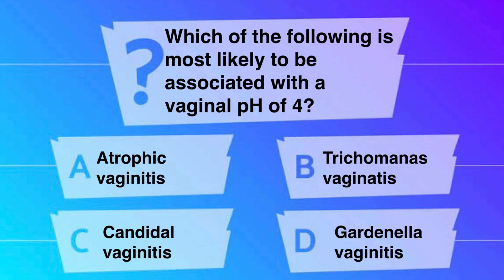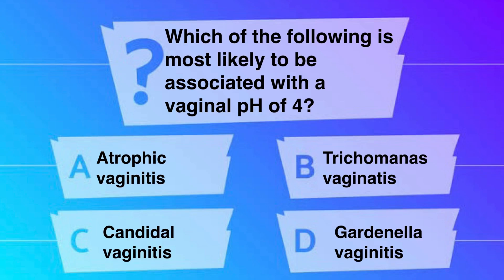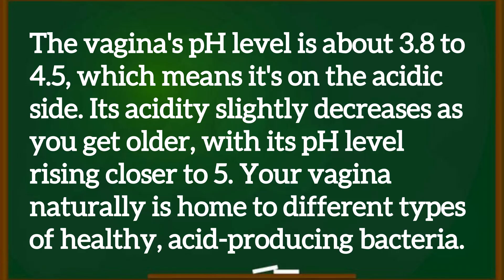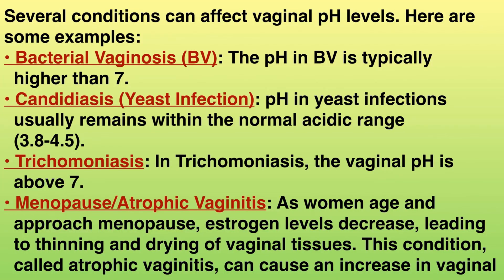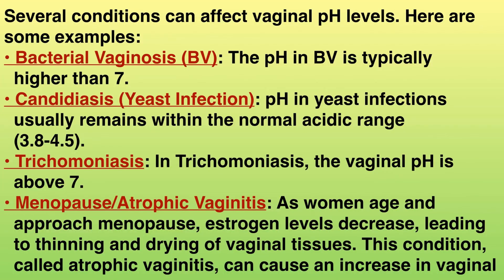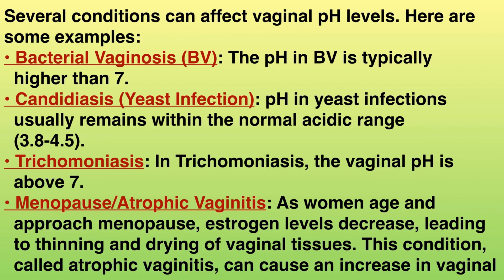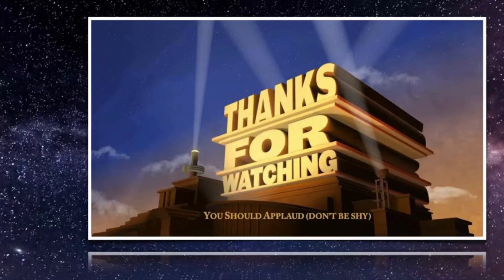VAGINAL pH | Most Repeated Previous Year Topics|INI-CET,NEET PG & FMGE | Episode- V |Season-1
VAGINAL pH : different types of vaginitis| Most Repeated Previous Year Topic | PREVIOUS YEAR QUESTIONS | Imaged based discussion | Rapid Revision | images base discussion | MCQ solving | INI-CET, NEET PG & FMGE | Episode- S |Season-1

Non-system
Hepatobiliary System
fmgepyq doctors Important Previous Year Questions and Topics INI-CET | NEET PG | FMGE | USMLE | PLAB | AMC